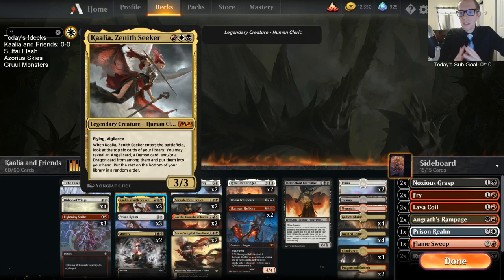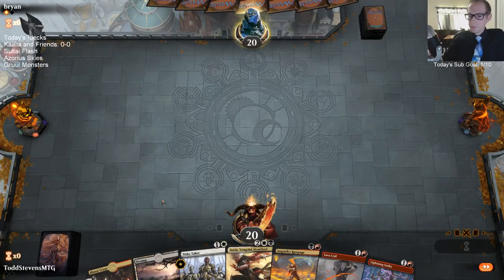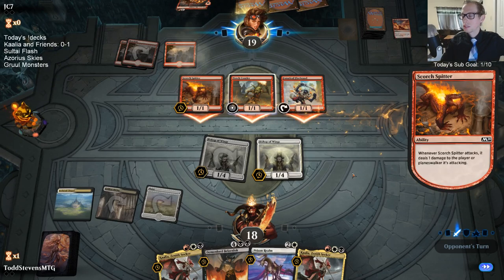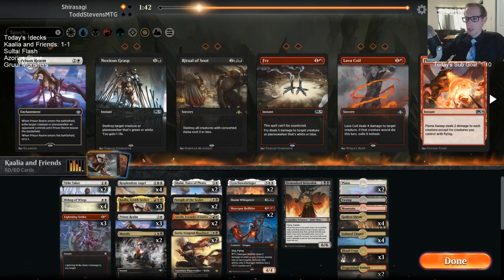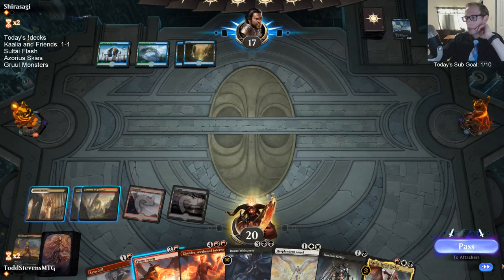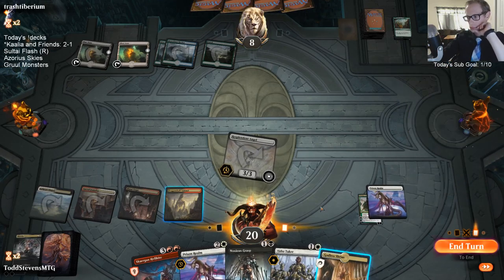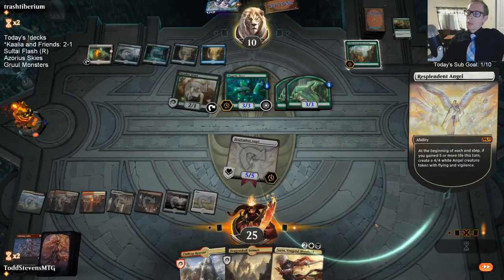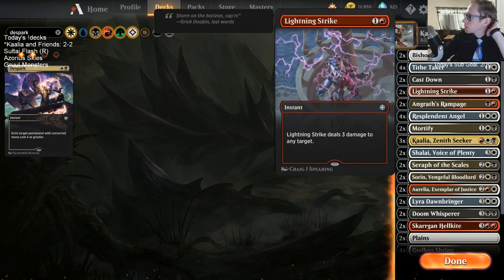Kaalia and Friends! Angels, Demons, and Dragons oh my!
Kaalia and Friends! MTG Arena - Standard, 7/24/19